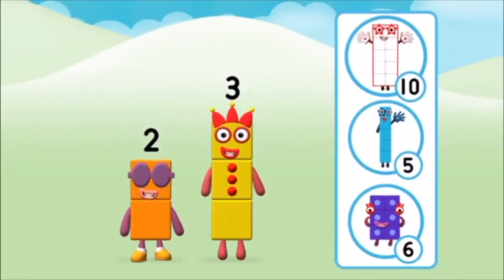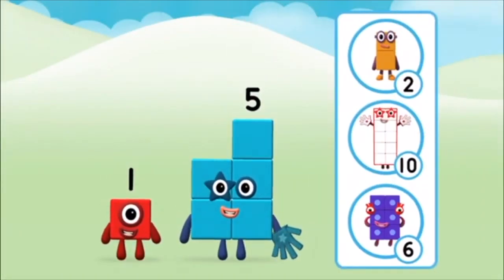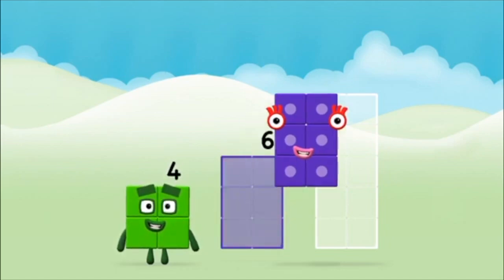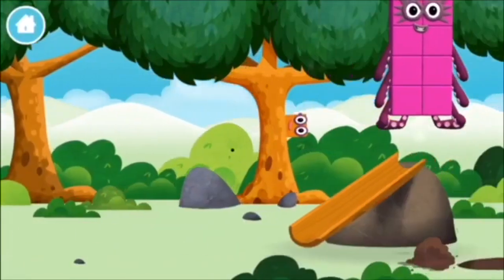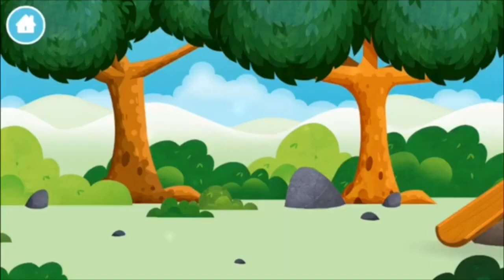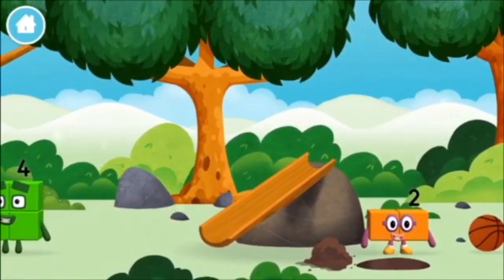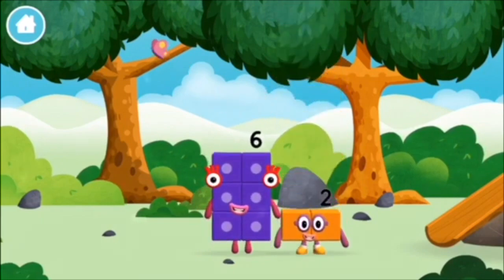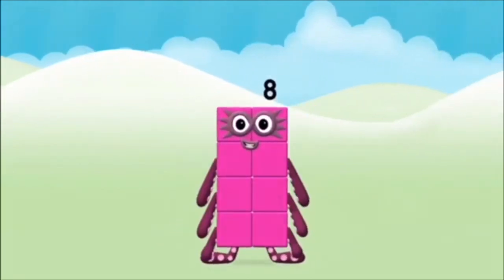Numberblocks Learn To Count